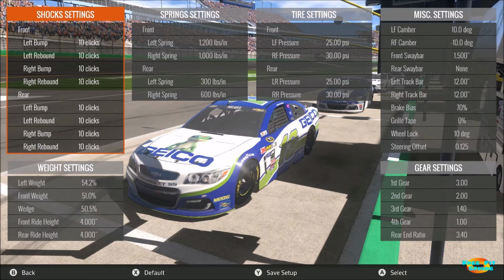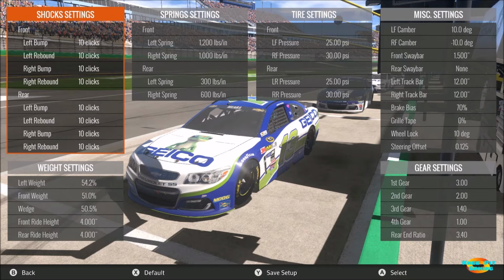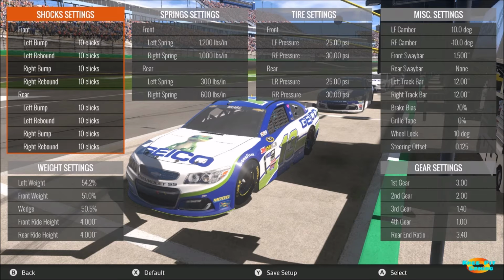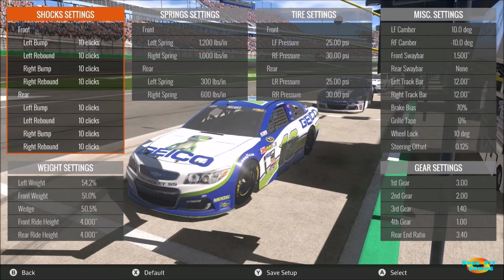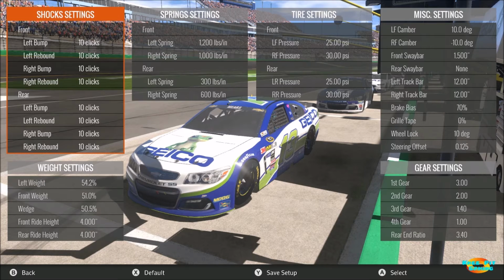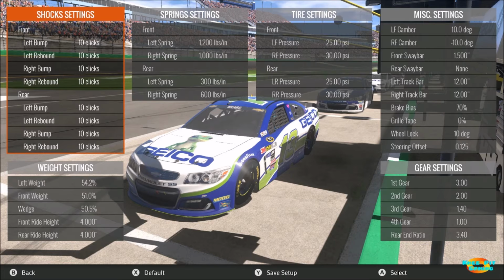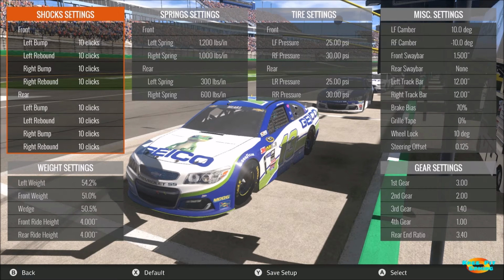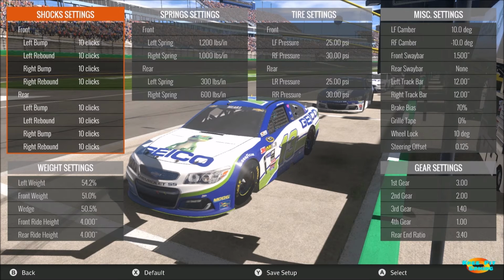Nascar Heat Evolution - Kentucky Race Setup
In this NASCAR Heat Evolution video I discuss my Kentucky race setup in detail going over every setup option and explaining them as well as giving options to tweak further. This particular setup will run 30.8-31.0 second laps and should be fine against the AI on 105% (max) difficulty.

Check out NASCAR Heat Evolution Community, a hub for NASCAR racers to join leagues, invite other racers to a private lobby and more.

Race as your favorite NASCAR Sprint Cup Series drivers across all 23 licensed NASCAR tracks in stunning HD with incredibly detailed environments.

Get ready for the most fun you’ve had with a NASCAR game in years! Whether you’re a casual racer or die-hard sim fan, NASCAR Heat Evolution will adjust to your skill level with a brand new AI and Speed Rating system that applies the right amount of challenge for you.

In addition to quick play races you can build your own team from the ground up, and race your way to the Sprint Cup Championship in Career mode. Plus, Championship mode allows you to compete in modified NASCAR season schedules, including the option to jump straight into the final 10 races of NASCAR’s Chase for the Cup playoff. Plus, you asked for them and we listened… Challenges are back! Relive or rewrite this season’s most memorable moments as the drivers who lived them.